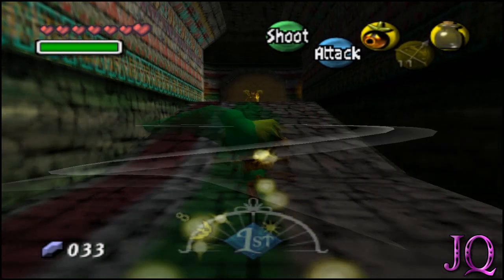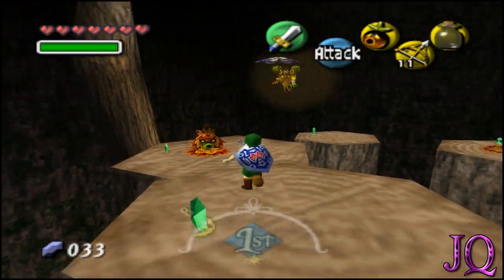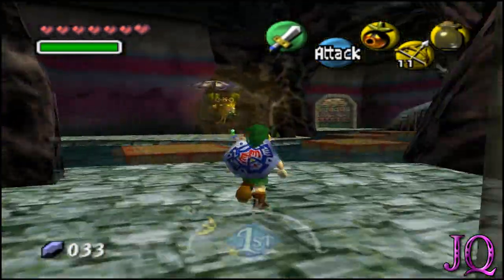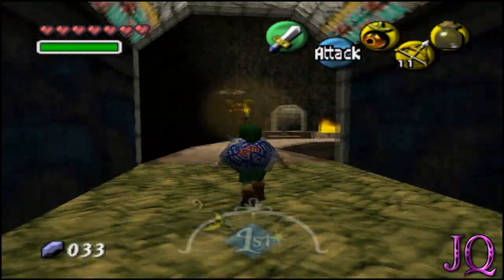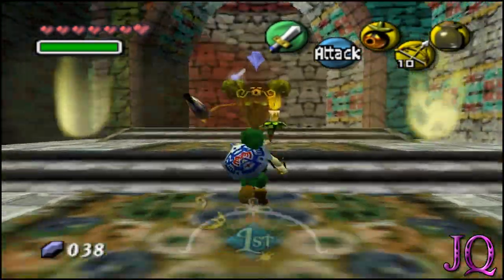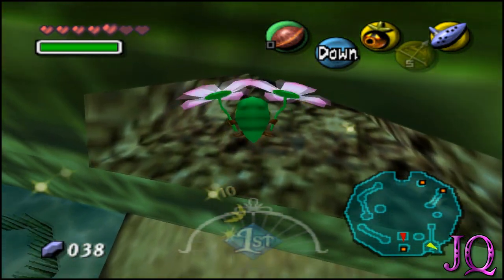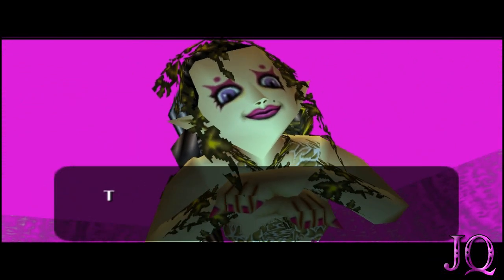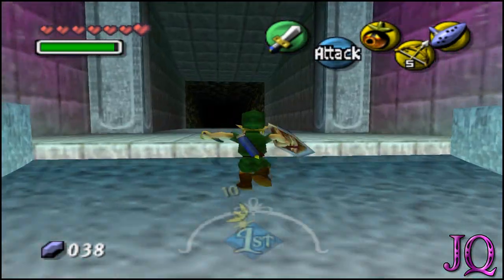Let's Play: Majora's Mask - Part 16 (Oink Oink)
Back in business, getting back to work by picking up the last couple items around the Deku Palace immediately after completing the temple in the last episode.